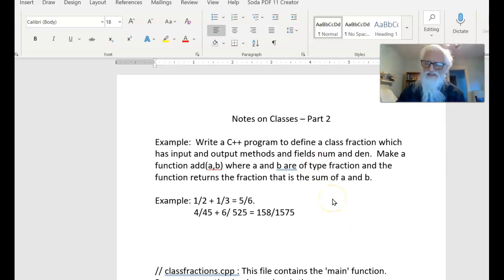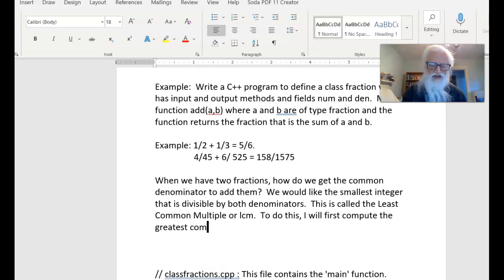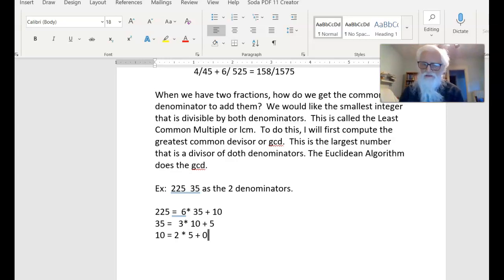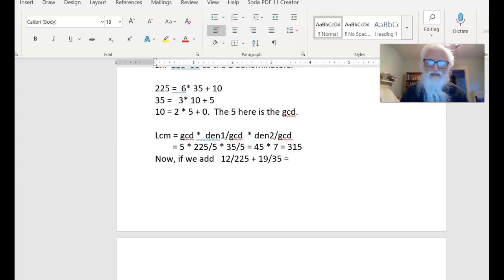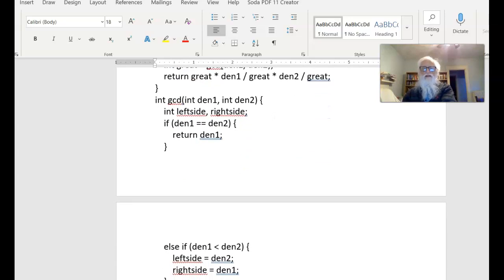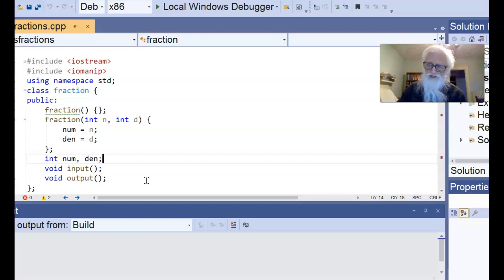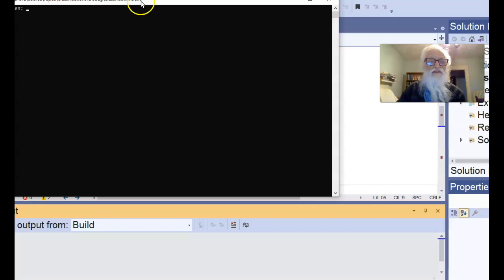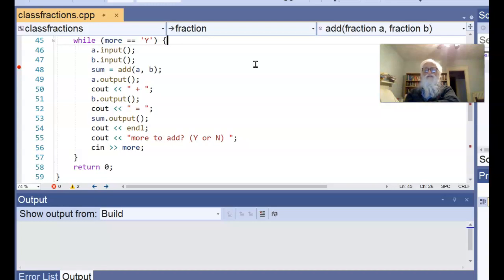104-NOTES ON CLASSES -PART 2